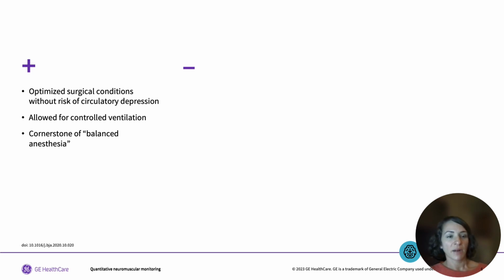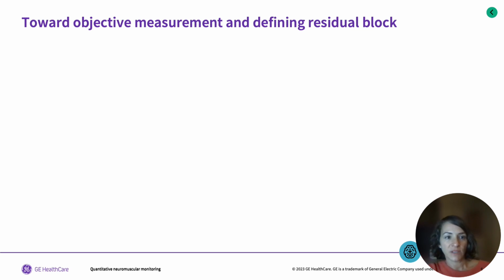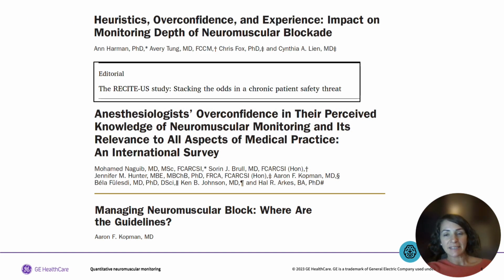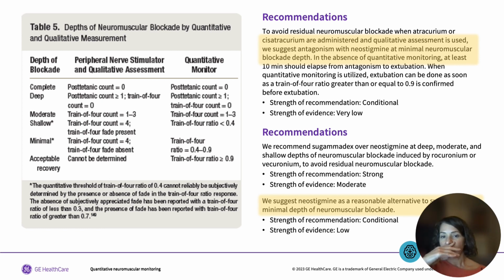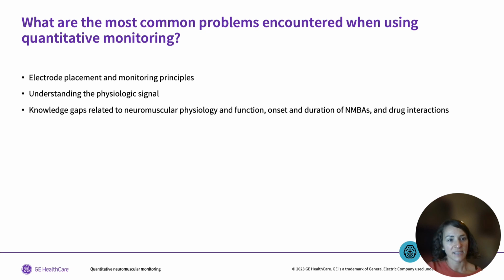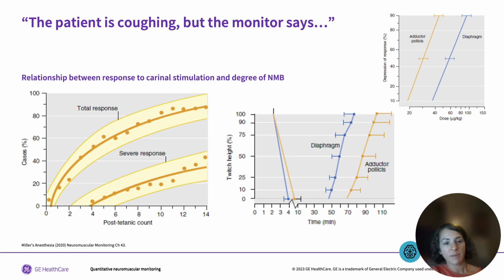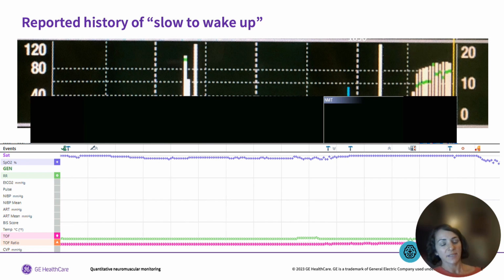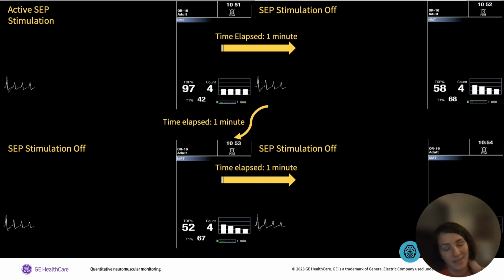Strategies for the implementation of quantitative NMT monitoring into clinical practice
Neuromuscular blocking agents (NMBA) are among the most used medications in anesthesia. The appropriate use of NMBAs and their pharmacologic antagonists is dependent upon accurate assessment of the depth of neuromuscular blockade using objective indices obtained through quantitative neuromuscular monitors.
In this webinar, Erica Harris, CRNA will review the implementation of quantitative NMT monitoring into clinical practice.
This webinar is designed for all clinicians wishing to update their scientific knowledge on this topic.
A live question and answer session with Erica Harris will follow the webinar.